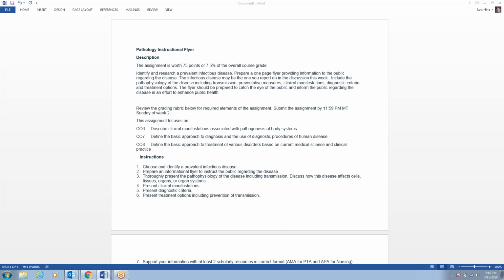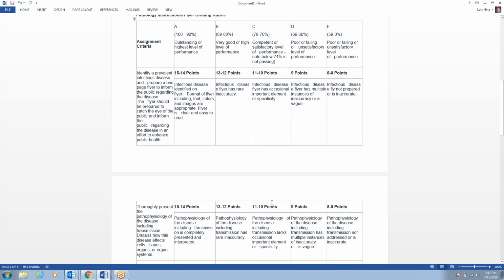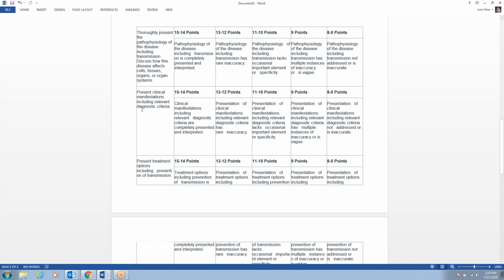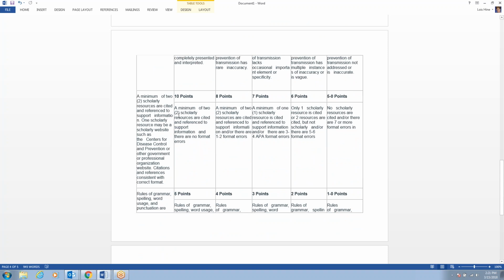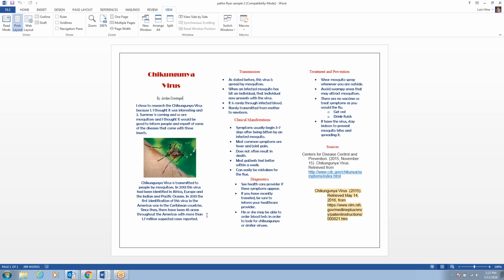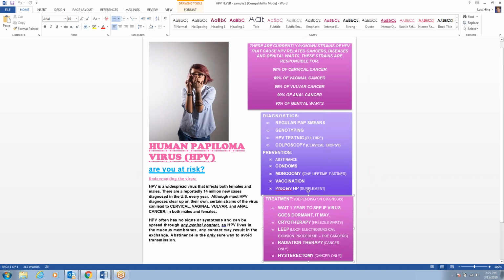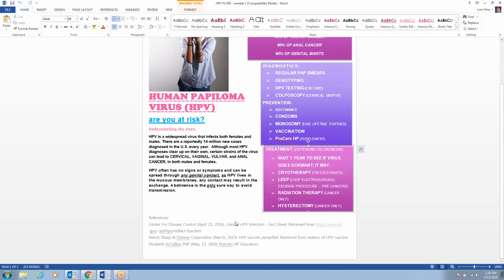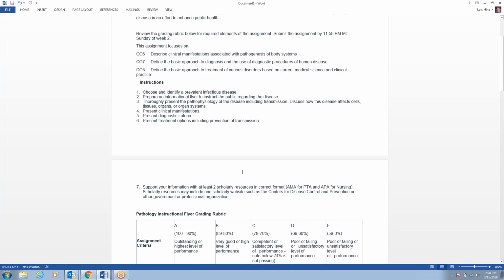2018 03 15 14 15 pathophysiology flyer